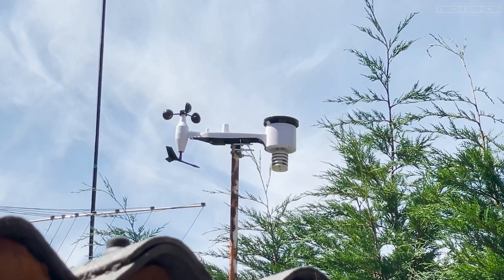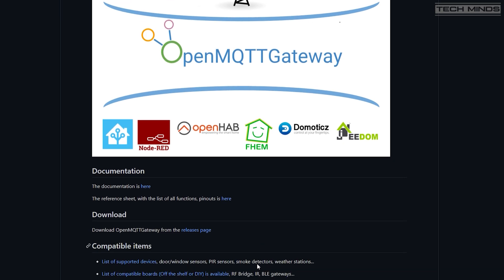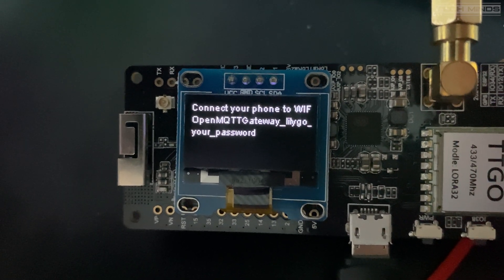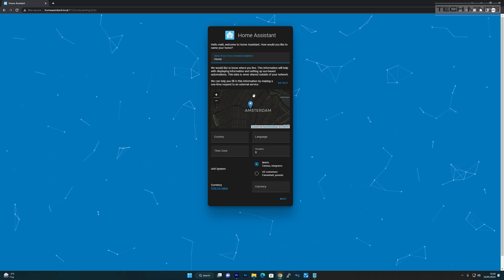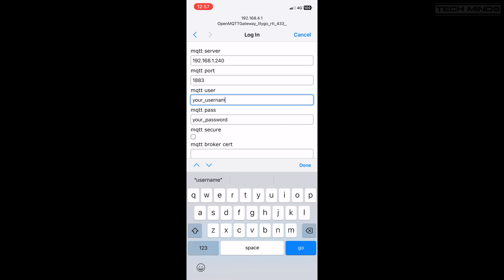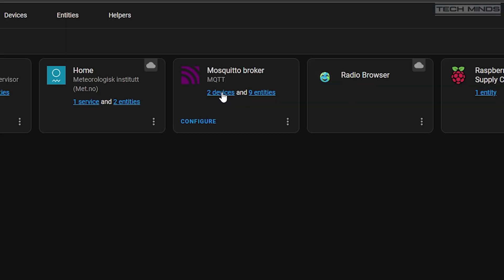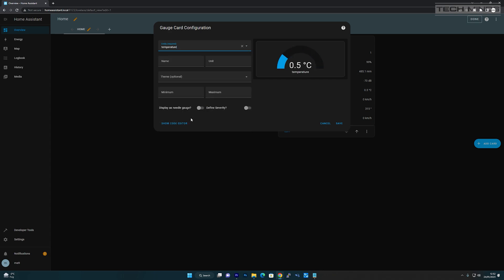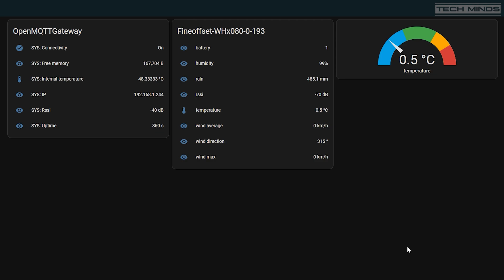RTL 433 ON ESP32 DEVICE - MQTT HOME ASSISTANT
Here we take a look a new firmware for ESP32 modules that can run RTL433 and then send these packets via a MQTT Broker to a Home Automation service like Home Assistant, Node Red, OpenHAB etc